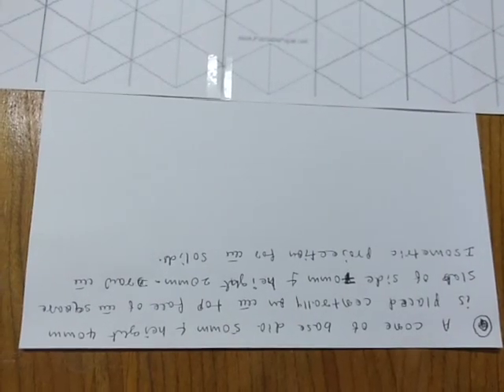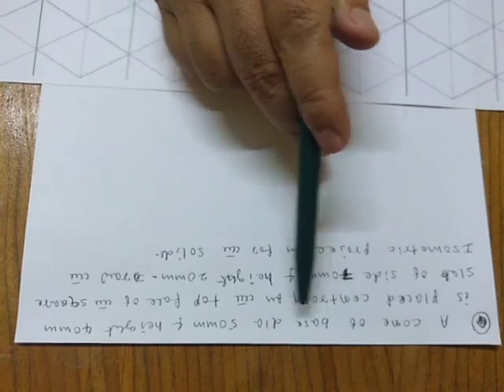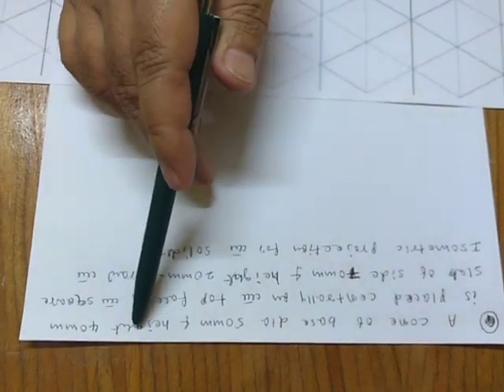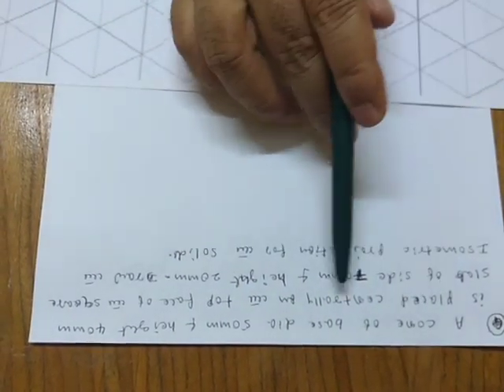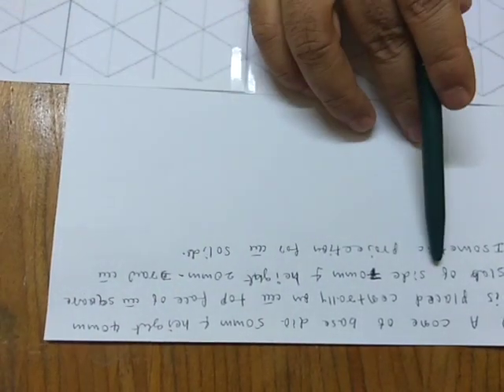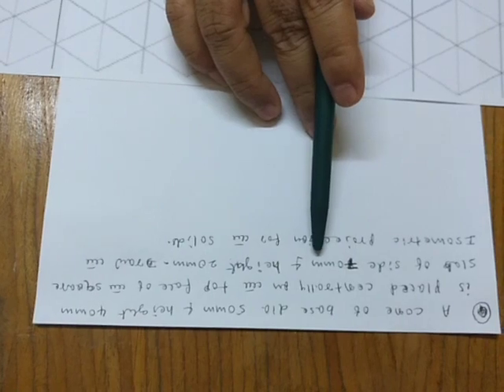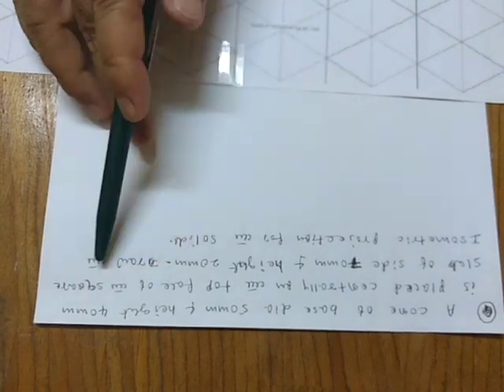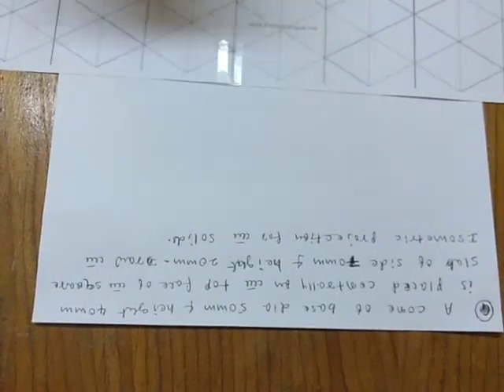Isometric Projection lecture-3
Simple problems on combination of solids